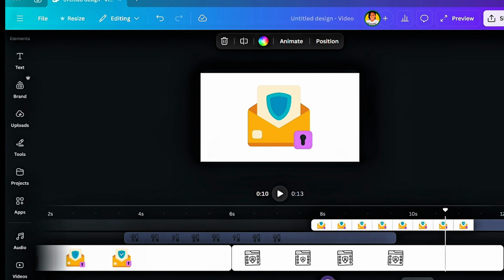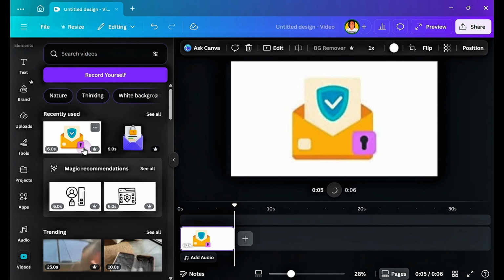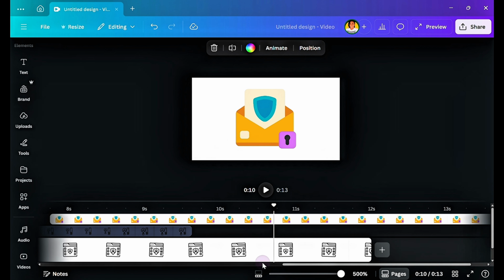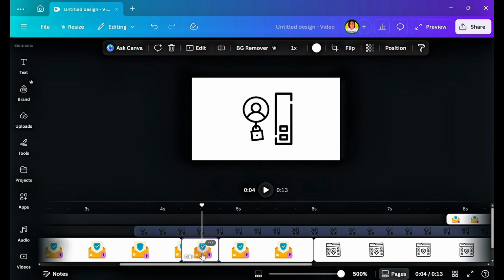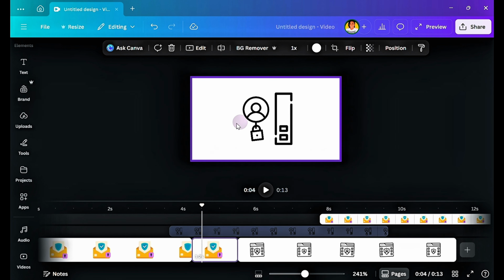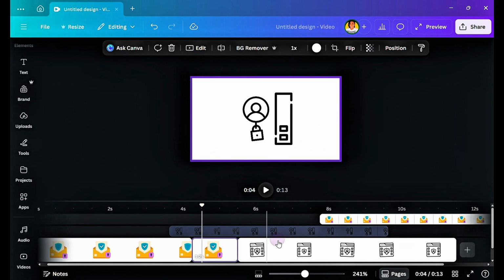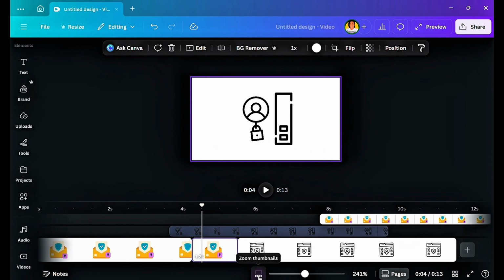How to Zoom In on the Canva Video Editor Timeline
In this video, I’ll show you exactly how to zoom in on the Canva Video Editor timeline so you can make precise cuts, sync audio better, and edit your videos like a pro.

Whether you’re creating YouTube tutorials, reels, TikToks, or client videos, learning how to zoom in and zoom out on the Canva timeline will help you speed up your editing workflow.

In this step-by-step tutorial, you will learn:
✨ How to zoom in on the Canva timeline
✨ How to zoom out for a wider view
✨ How timeline zoom helps with precision editing
✨ Canva video editing tips for beginners and creators
✨ Hidden Canva timeline features you should be using